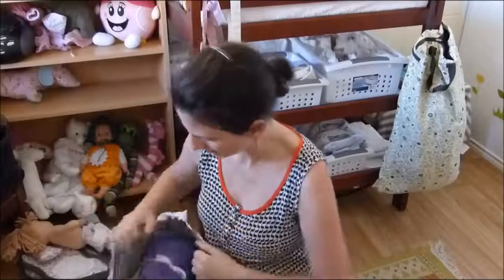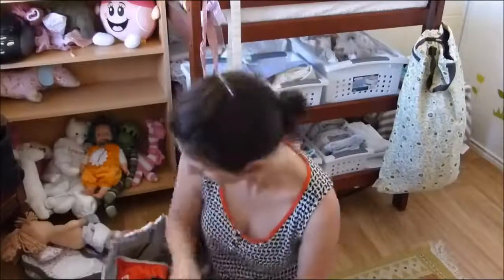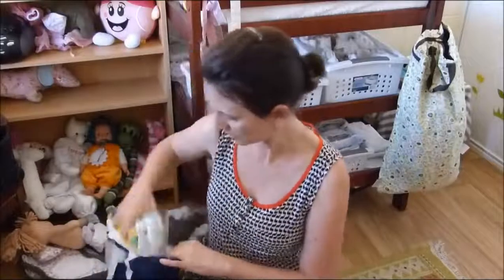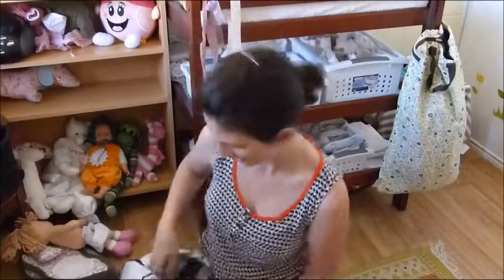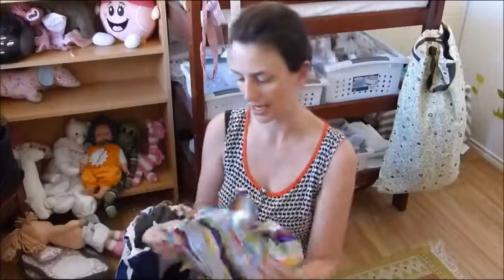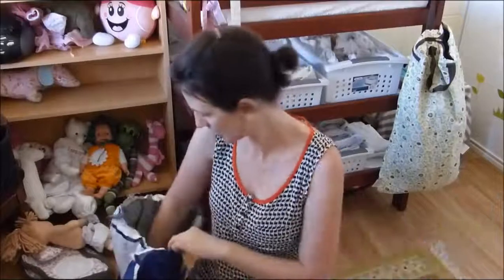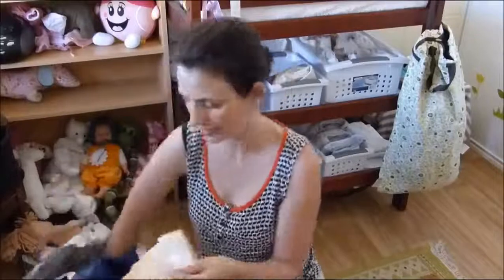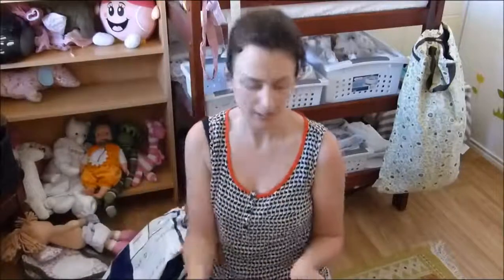Night Time Cloth Nappy Library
Having trouble with night time absorbency with your cloth nappies? At Apikali you can hire a night time cloth nappy pack. Available from apikali.com.au